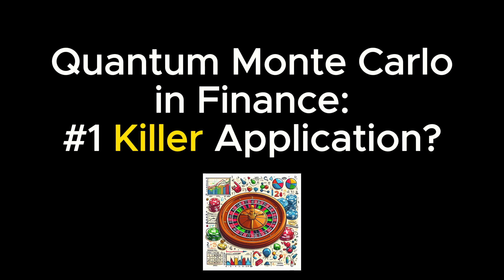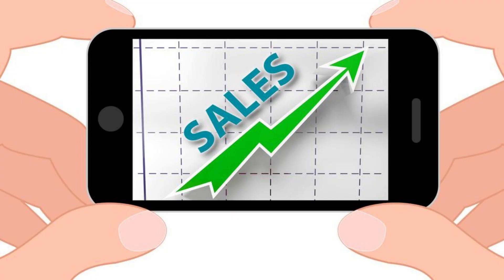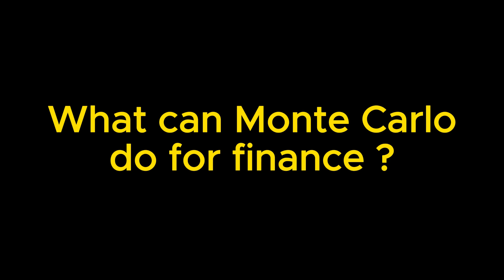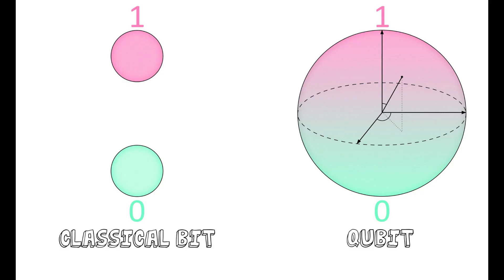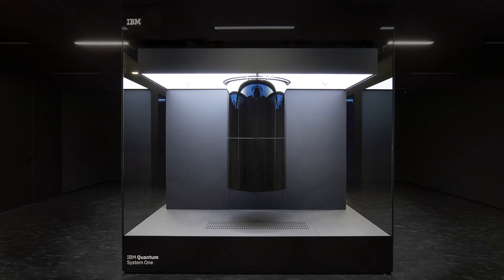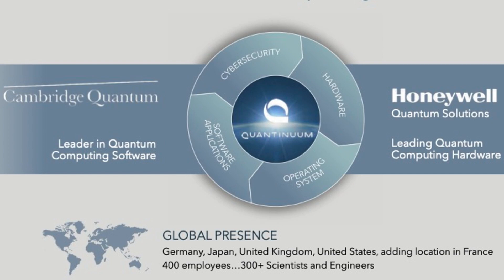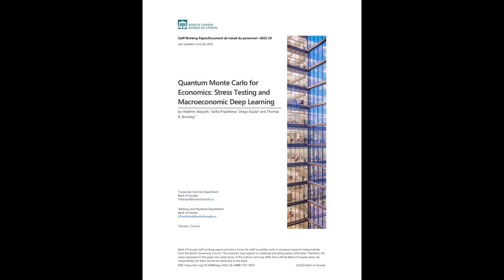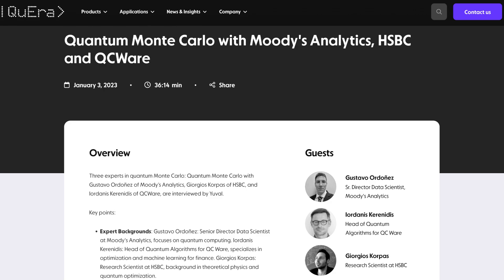Quantum Monte Carlo in Finance: #1 Killer Application?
When will the quantum computing industry welcome its “ChatGPT moment”? The only thing it needs is a killer application. Among the many potential applications, the quantum Monte Carlo in finance might be the first killer application. In today's video, I'll explain why, and how long it would it take to reach.

0:00 - Introduction
0:25 - What is a killer application?
1:04 - Killer application in quantum
1:31 -  What is Monte Carlo Simulation
2:41 - What can Monte Carlo do for finance?
3:39 - How can quantum do better?
5:05 - IBM & JPMorgan on Quantum Monte Carlo
5:55 - IONQ, Goldman Sachs and QC Ware on Quantum Monte Carlo
6:18 - IONQ and Fidelity on Quantum Monte Carlo
6:38 - Quantinuum on Quantum Monte Carlo
7:23 - Xanadu and Canadian Banks on Quantum Monte Carlo
8:22 - Zapata and BBVA on Quantum Monte Carlo
8:55 -  How far are we from a killer app in quantum computing?
9:23 - Summary